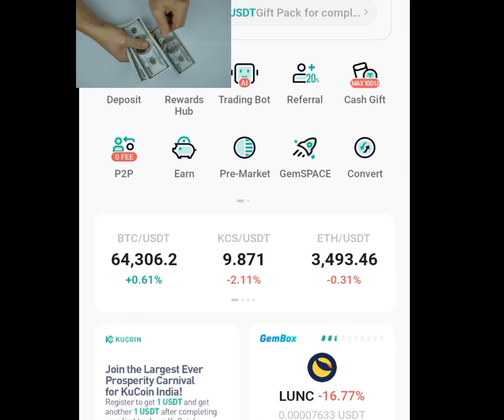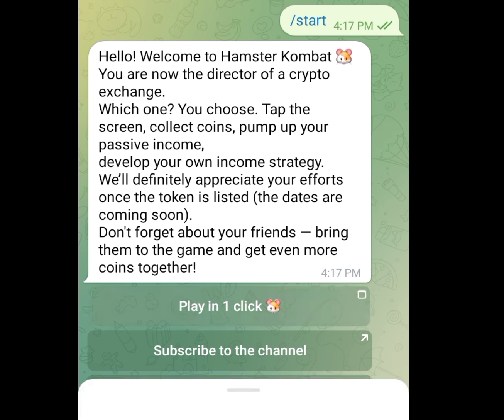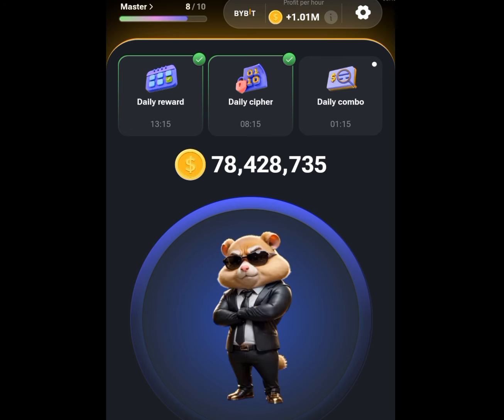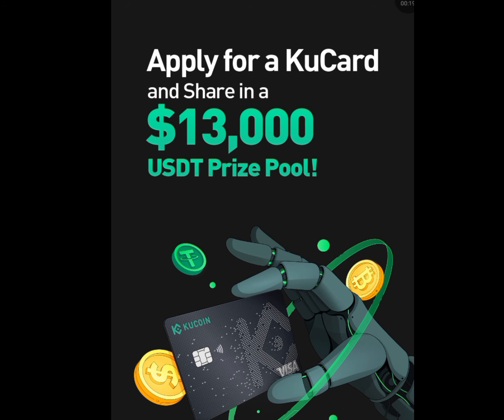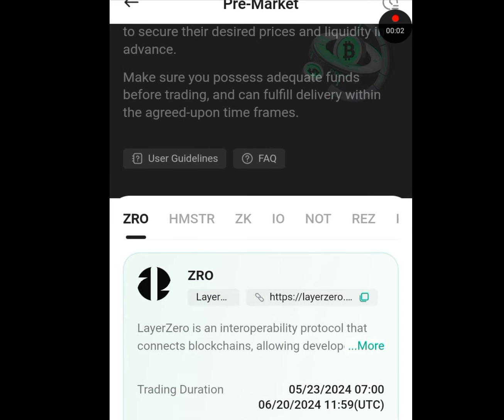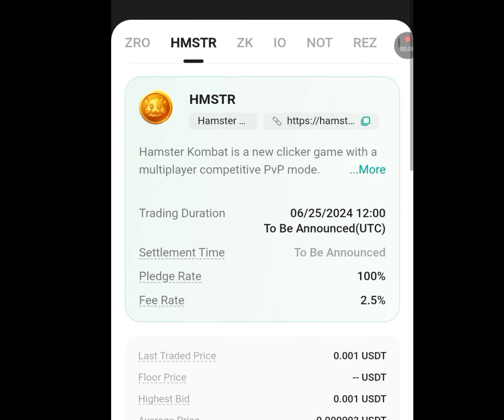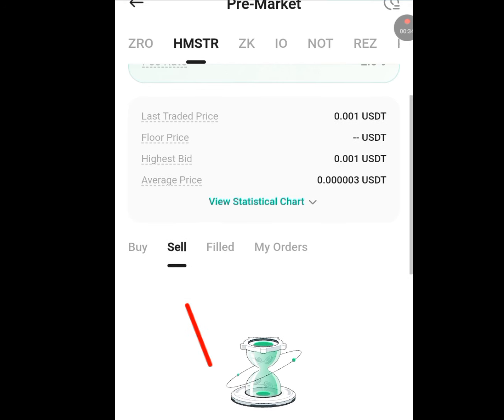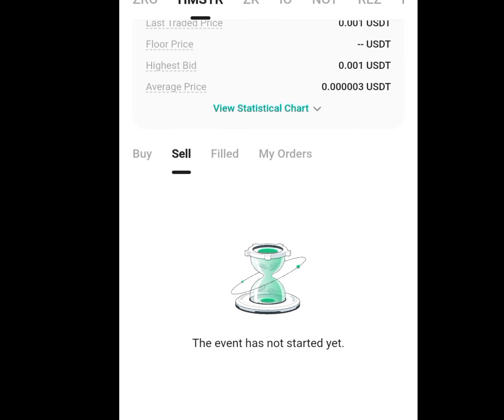Hamster Kombat Withdrawal / how I made $1000 ( 1.4 million) / make money online in Nigeria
🎁 +2.5k Shares as a first-time gift

How to make money on hamster kombat, in this video I will show you how to withdraw your hamster kombat...
Have you being looking for a way to make money online without capital or investment then this video is for you,

Freelancing,
Make money online with no investment,
How to make money online as a student in Nigeria,
How to make money online without money,
How to make money online in Nigeria,
How to make money online as a student,
How to make money with no investment,
Apps that pay you real money 2022,
Apps to earn money,
Apps that pays you Real money in Nigeria,
Apps that give you money,
Apps that pay through Payoneer,
Apps that pay real money  in Nigeria 2022,
Apps that pays for watching videos,
Apps that pays in Nigeria,
Apps that pays you for doing nothing,
Apps that pay money to play games,
Apps that pay money for walking,
Apps that pay money daily,
Apps that pay money instantly,
Apps that pays you to watch ads,
Website that pays for typing,
Website that pays,
Website that pays you to watch ads,
Website that pays for watching videos,
Website that pays real Money,
Website that pays,
Website that pays you to watch videos,
Website that pays for writing articles,
Website that pays daily,
Website that pays in Nigeria,
Website which pays for doing homework,
Survey apps to make money,
Surveys for money,
Surveys jobs online,
Survey sites to earn money,
Hamster Kombat mining withdrawal,
Hamster token,